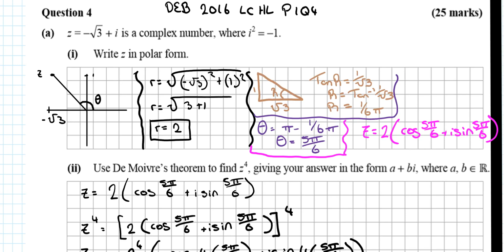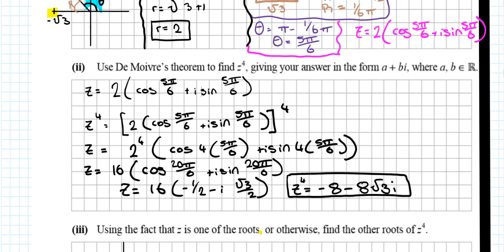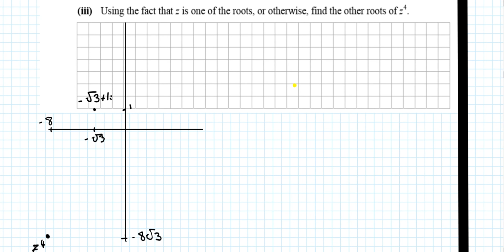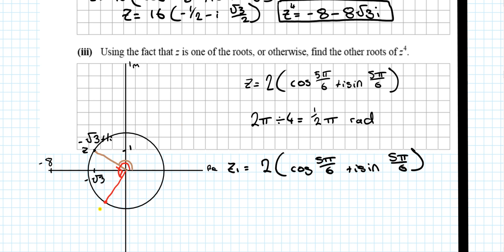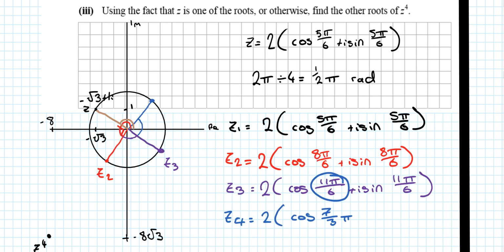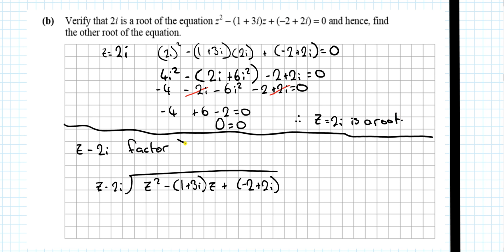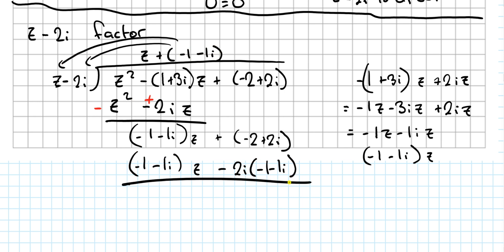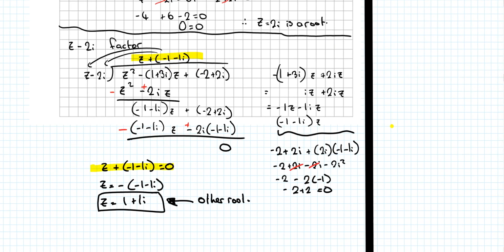DEB 2016 Leaving Cert Higher Level Maths Paper 1 Question 4 Complex Numbers